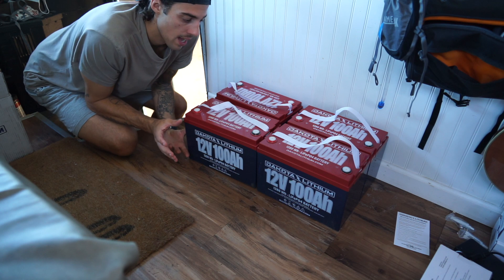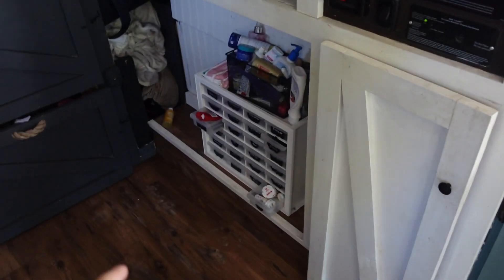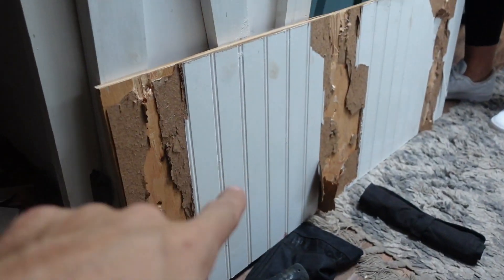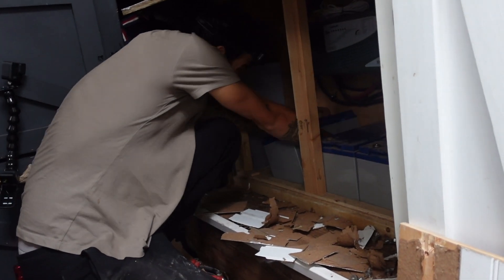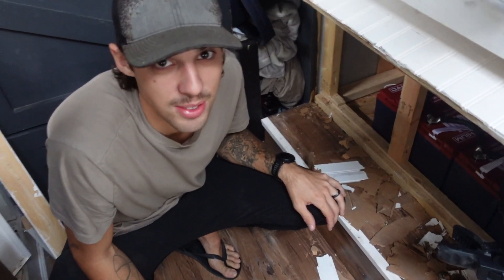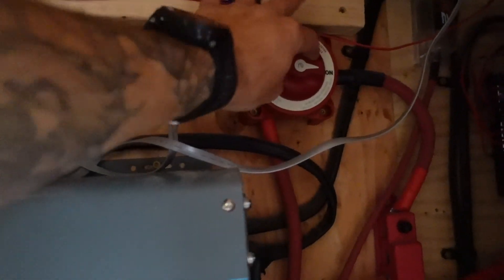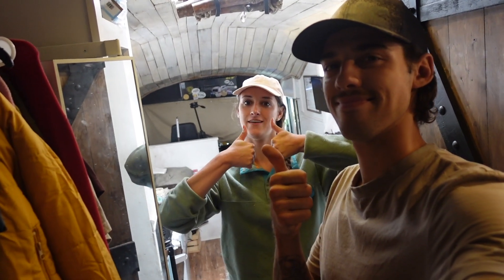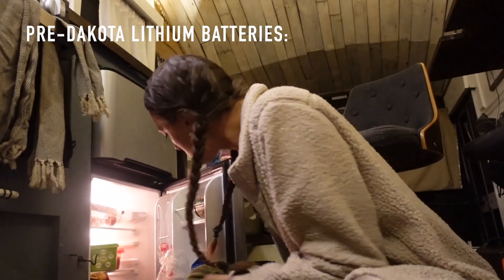WE SHOULD HAVE DONE THIS SOONER!! | Off Grid Electrical Upgrade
For a while now our 500ah AGM battery bank has been deteriorating day by day which is a huge problem for any traveling adventure rig. With the help of our friends over at Dakota Lithium, we were able to make a huge upgrade to our bus conversion off grid electrical system...

If you've got any questions then fire them in the comments and we will answer them as best we can :)

**We are not experts in skoolie conversions.  We are just two regular people with one big dream who are eager to learn with you all as we go.  We welcome and appreciate all your feedback and suggestions :)